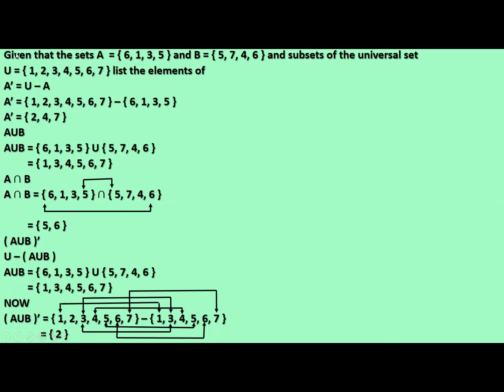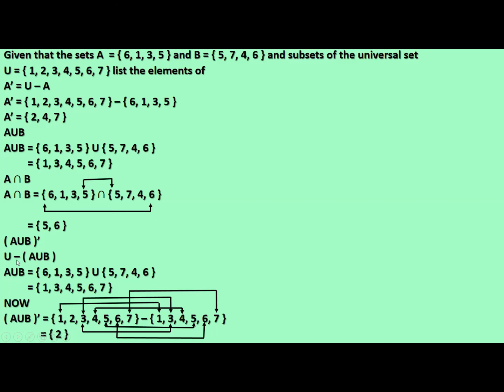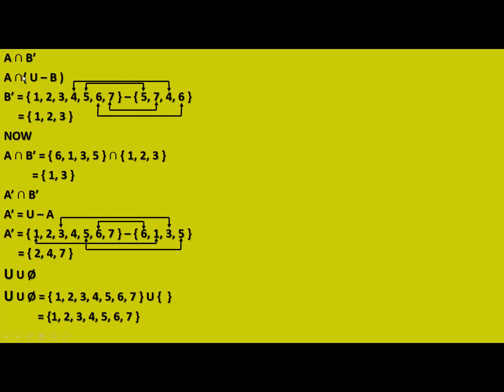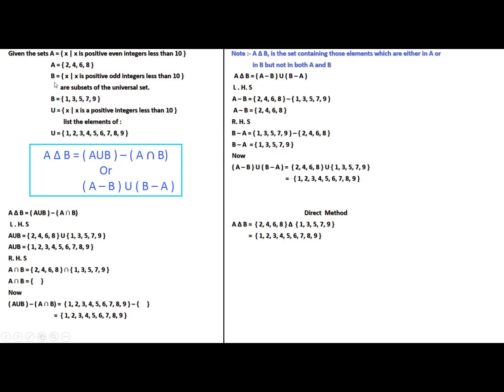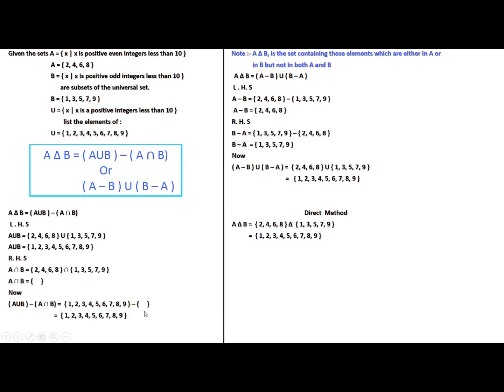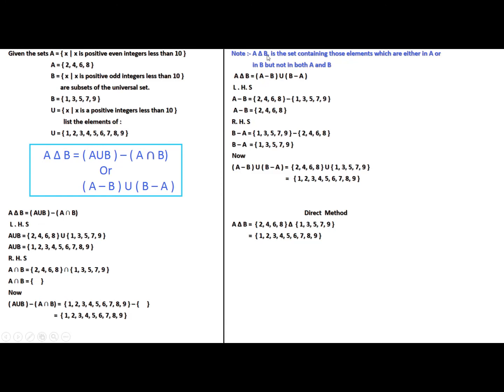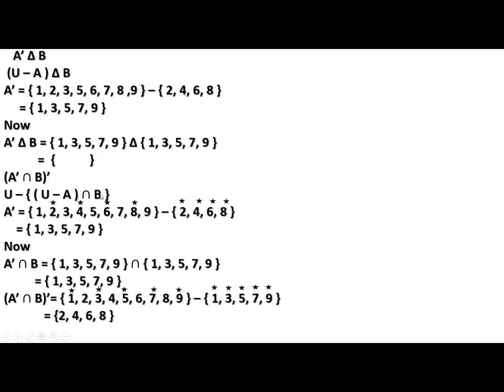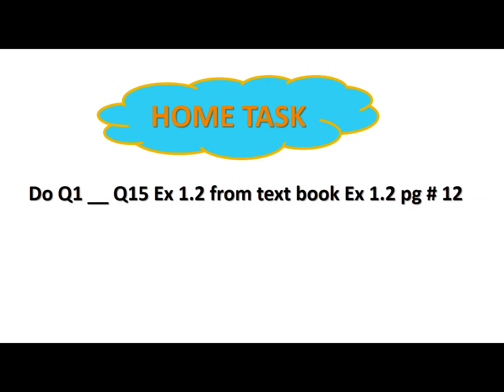S S C part I, II Mathematics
Topic : Operation of intersection , union  & intersection of two sets. The  symmetric difference of sets A & B.